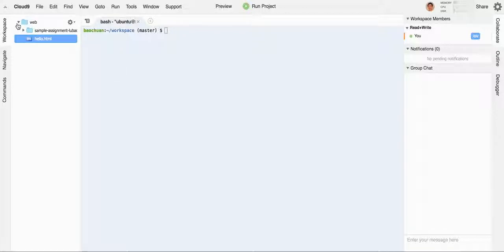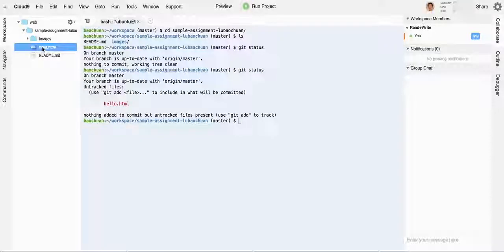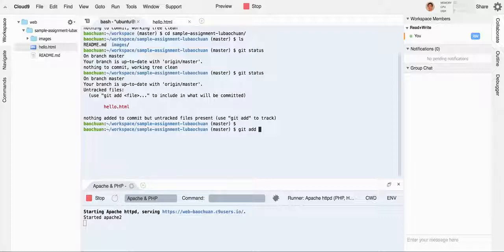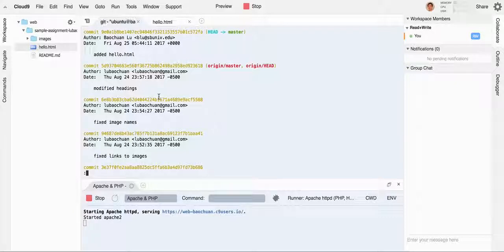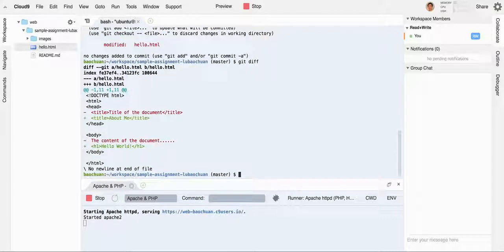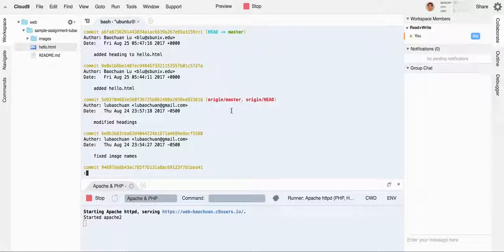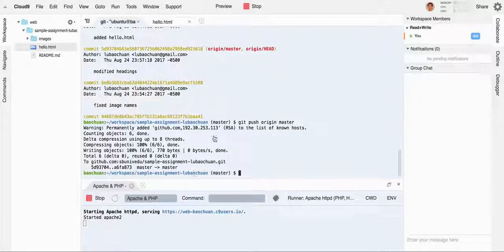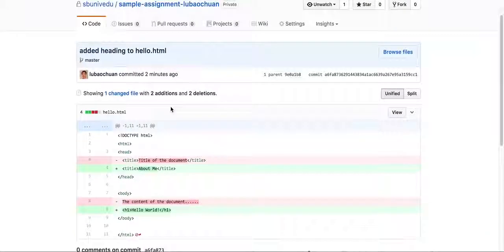Simple git workflow